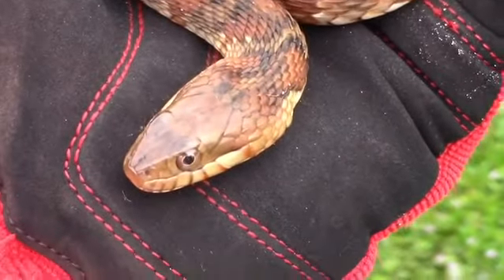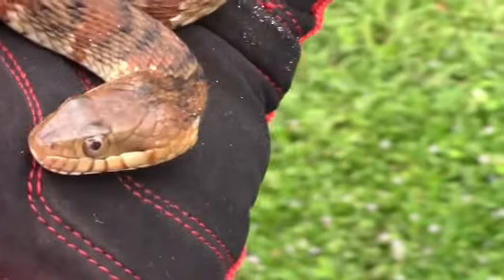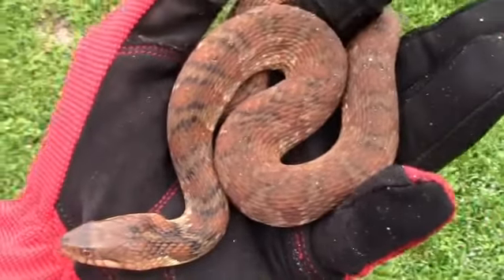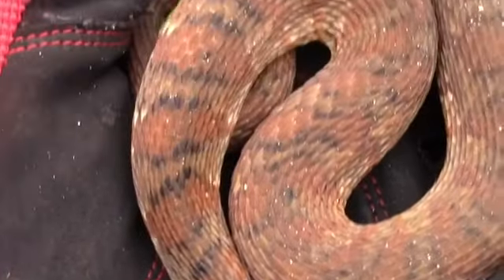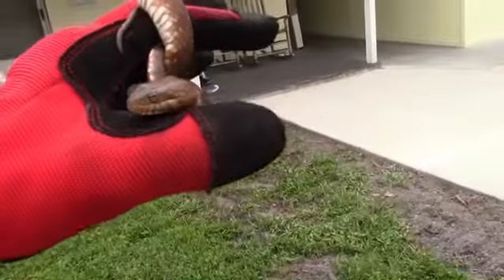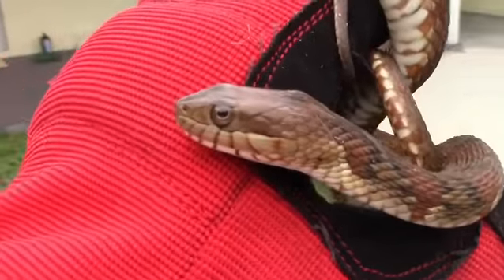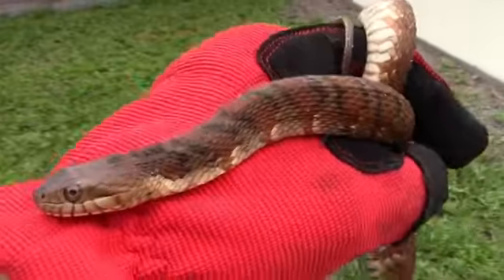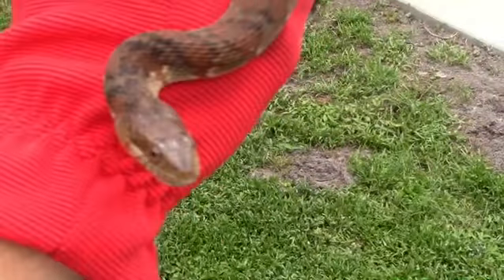Wild Hypomelanistic Banded Water Snake